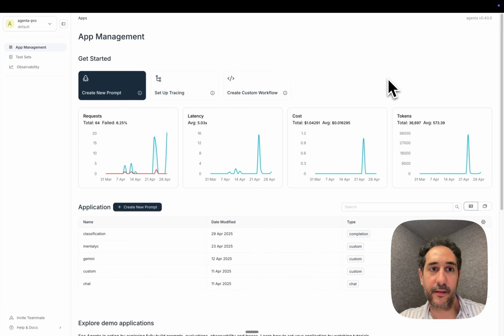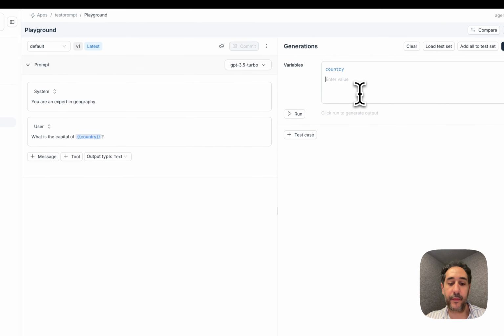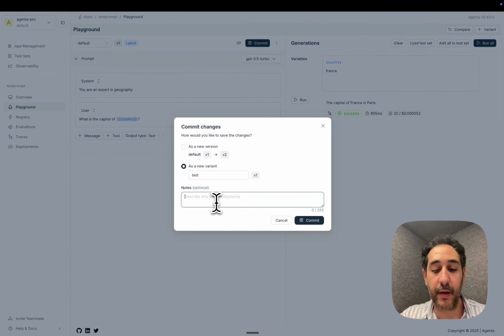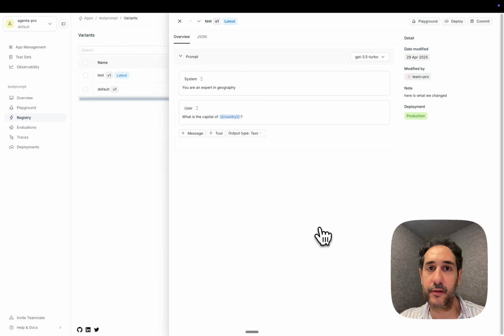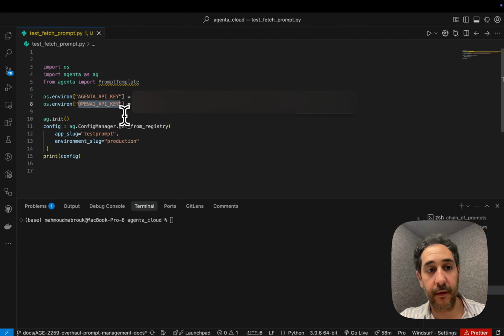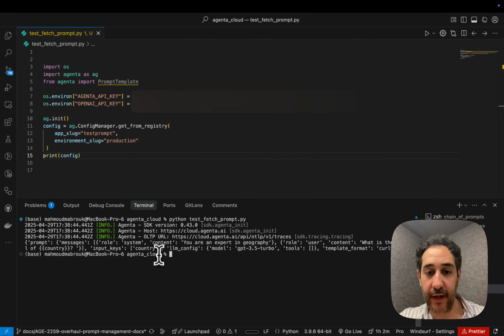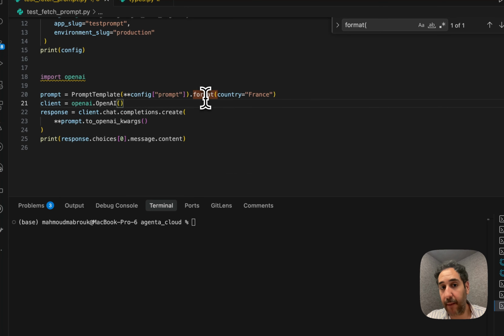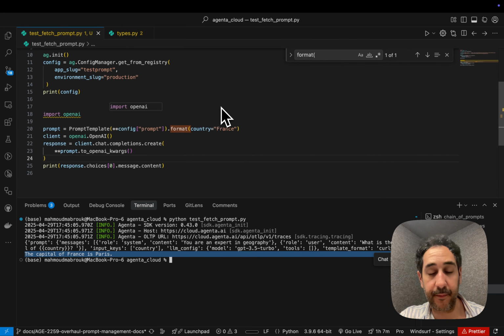Tutorial - Prompt Management and Prompt Engineering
Get started with prompt management and prompt engineering using Agenta the Open source LLMOps platform.
I show in this tutorial:
- How to create a prompt template
- How to commit a new version a deploy it to production
- How to integrate with your code base